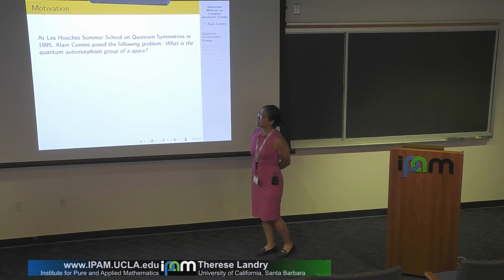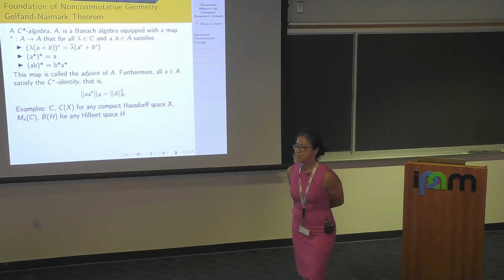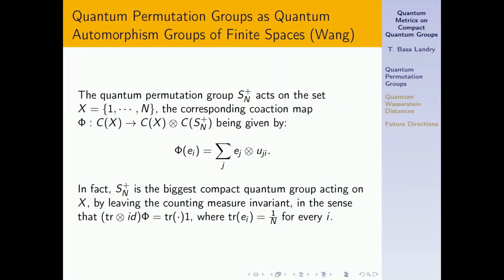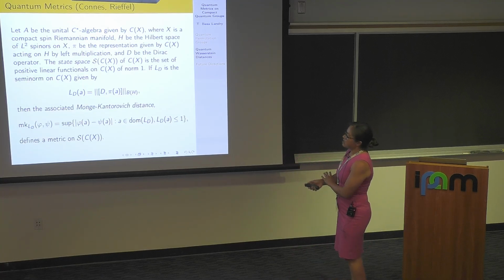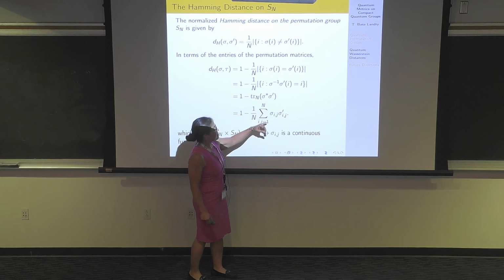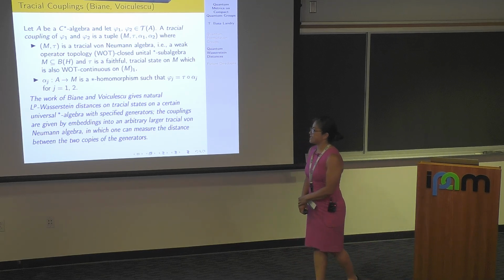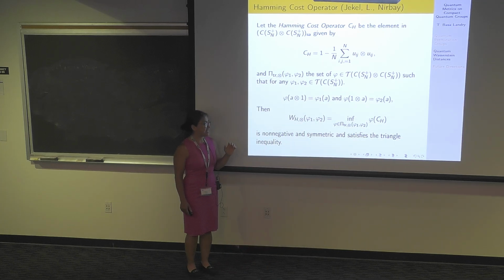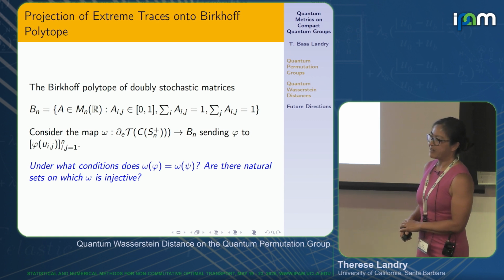Therese Basa Landry - Quantum Wasserstein Distance on the Quantum Permutation Group - IPAM at UCLA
Recorded 23 May 2025. Therese Basa Landry of the University of California, Santa Barbara, presents "Quantum Wasserstein Distance on the Quantum Permutation Group" at IPAM's Statistical and Numerical Methods for Non-commutative Optimal Transport Workshop.
Abstract: We investigate quantum compact groups which support quantum metric space structure. In our core example, we define an analog of the Hamming metric on the quantum permutation group S+n . The construction of our quantum metric relies on the work of Biane and Voiculescu. We also obtain an associated quantum 1 -Wasserstein distance on the tracial state space of C(S+n) . This is joint work with David Jekel and Anshu Nirbay.